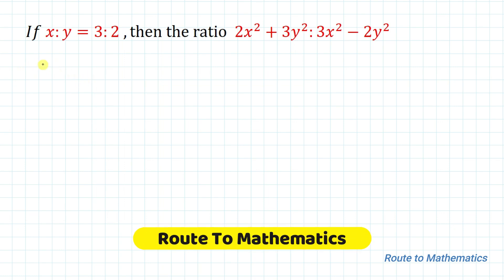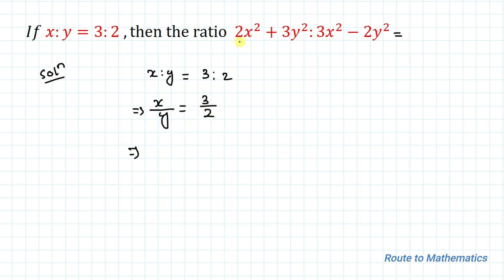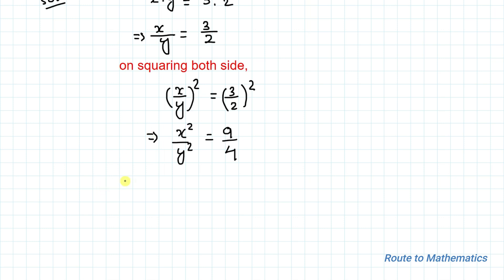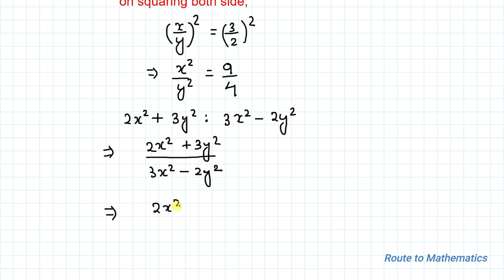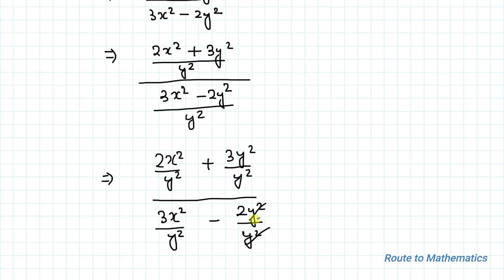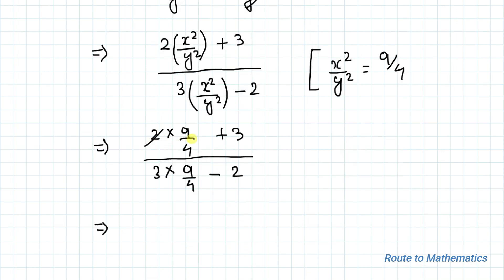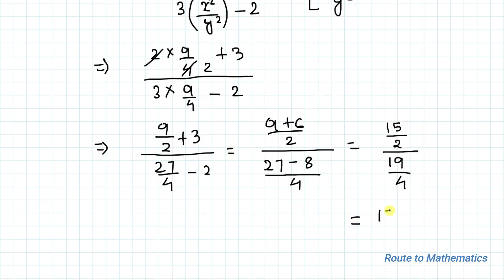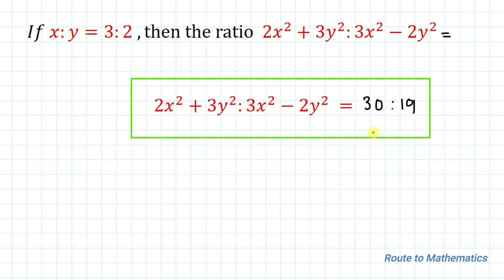Can You Solve This Nice Math Problem | Ratio | Easy Explanation